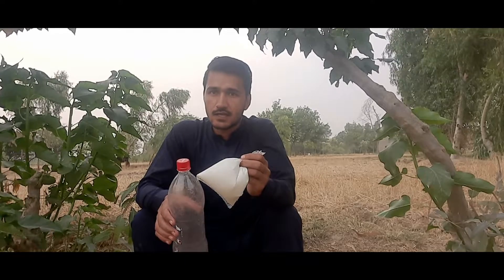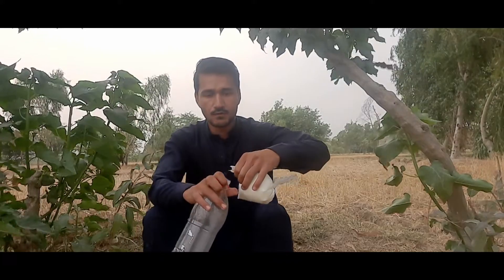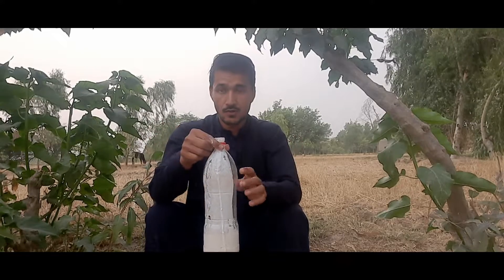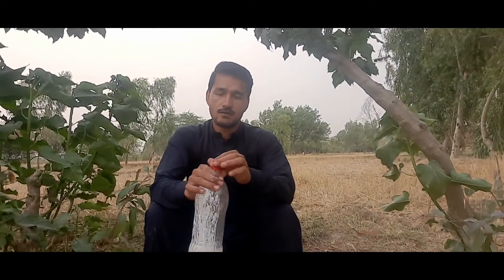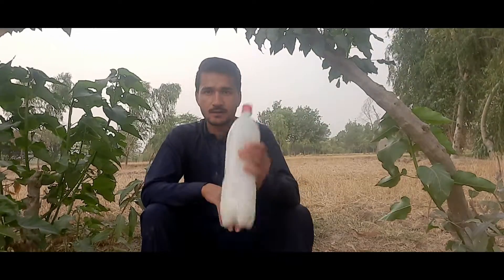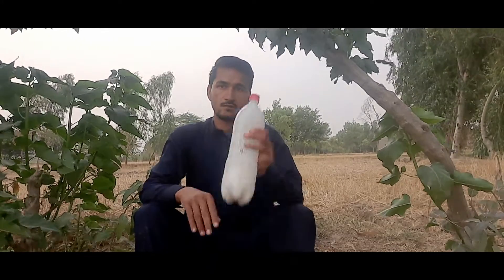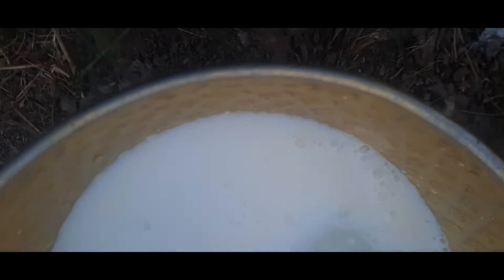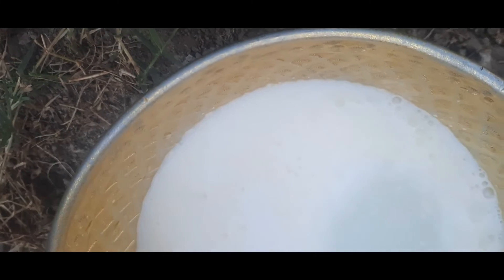Fresh Rare Method | Wonderful Taste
Fresh Rare Method